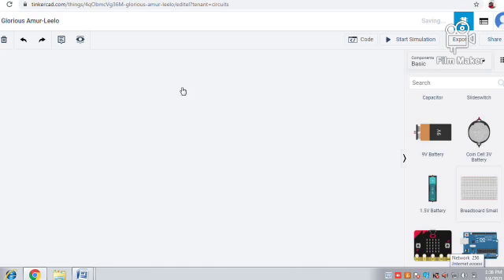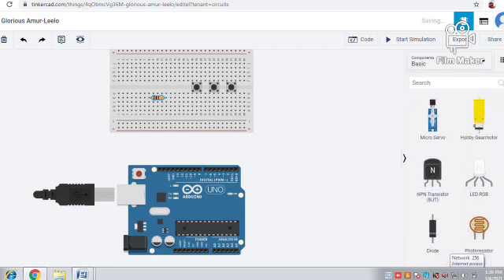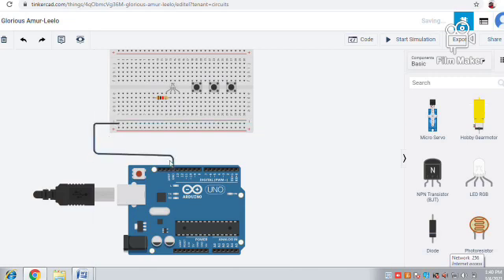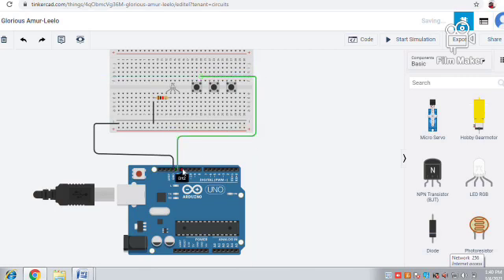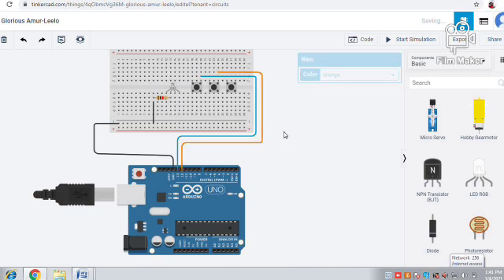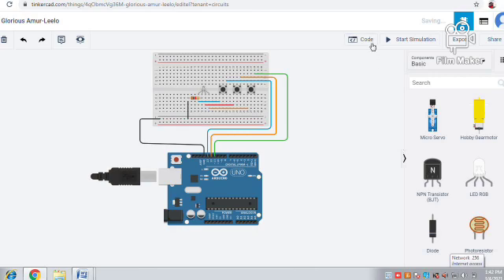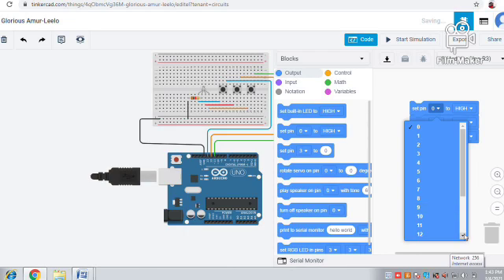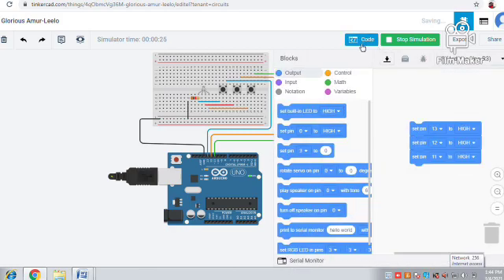URK20CS1069 EXPLAINING:INTERFACE OF PUSH BUTTON WITH ARDUINO,RGB LED BLINKING USING PUSH BUTTON